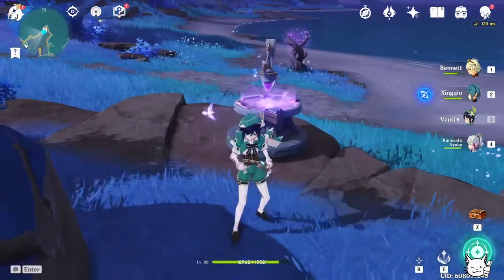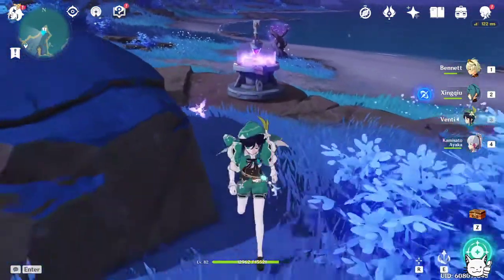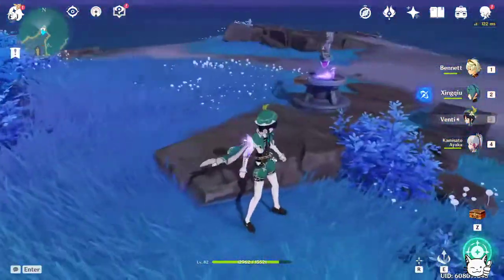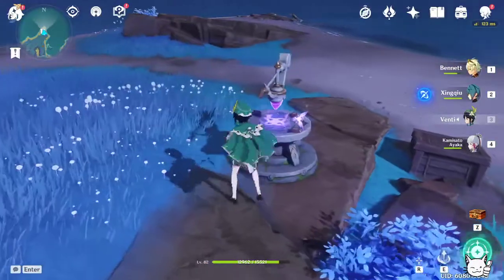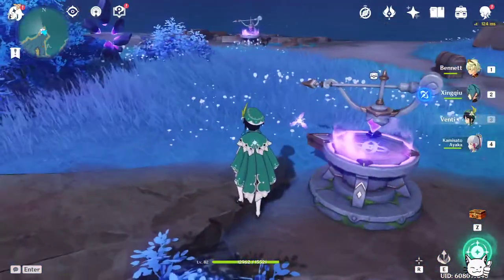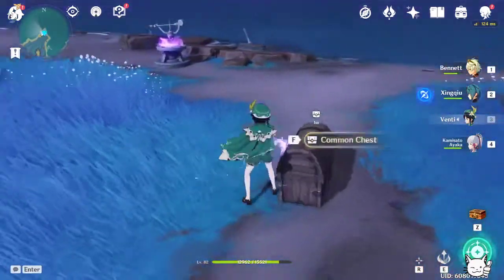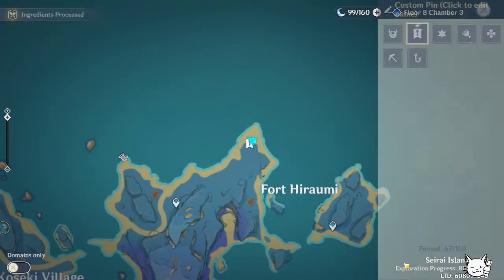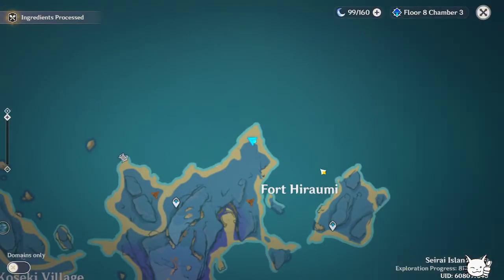Fort Hiraumi Electro Compass (Lightning Strike Probe) Puzzle Guide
These puzzles are kinda annoying, and if you have a better solution than the one presented let me know. These puzzles are also called "Lightning Strike Probe" in the tutorial/guides of the game.